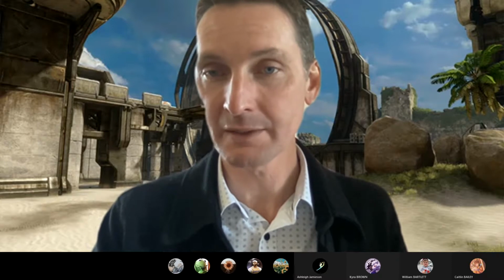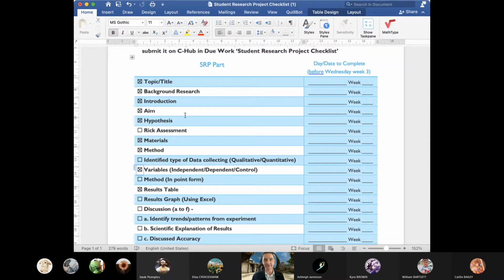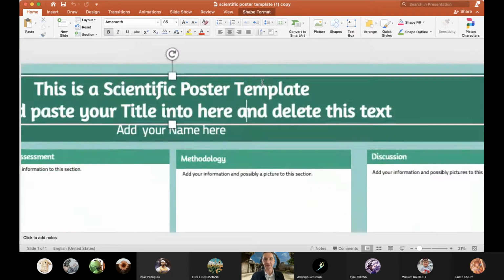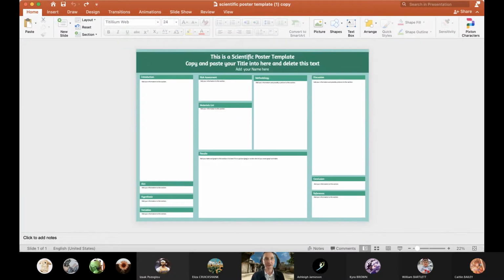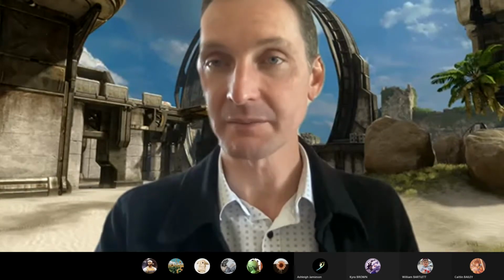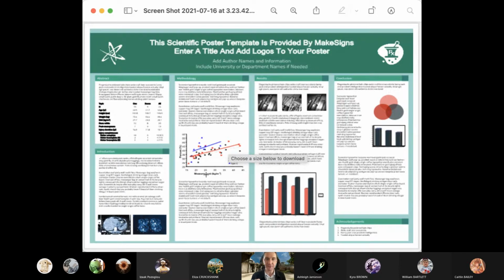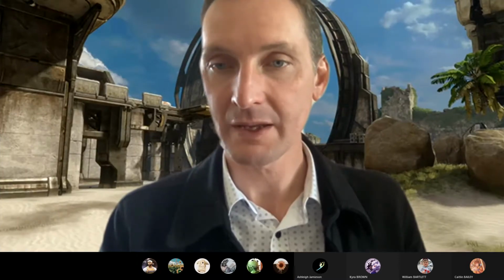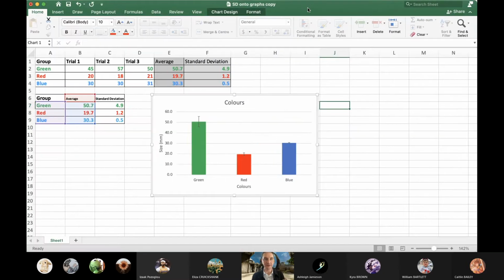Yr 8 lesson 1 Remote Learning